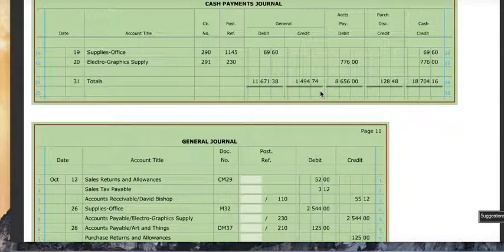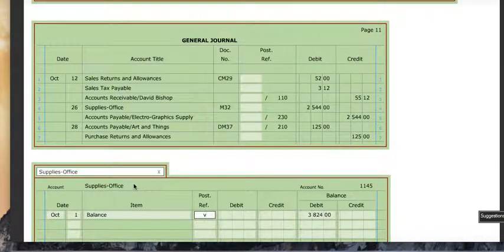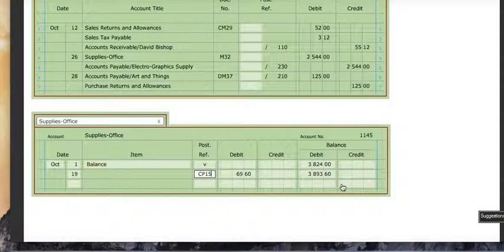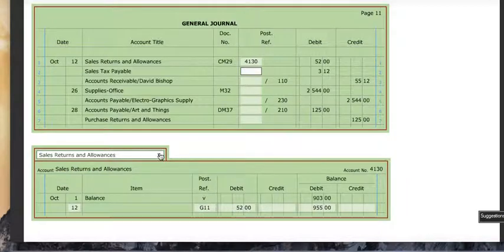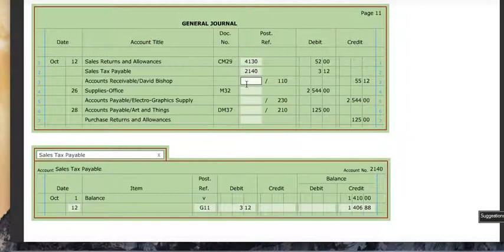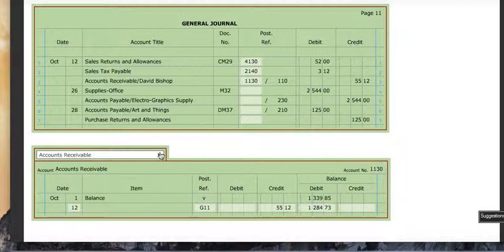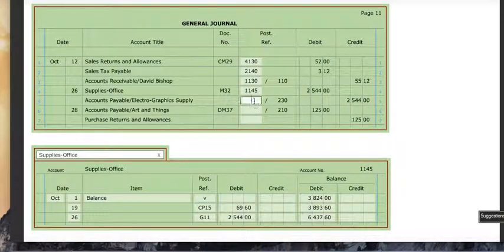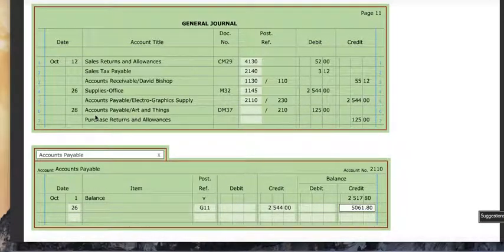Work Together 11.3